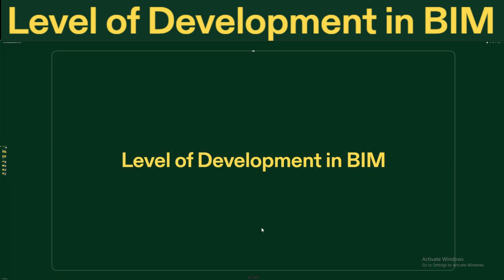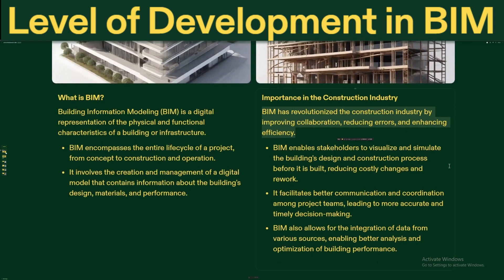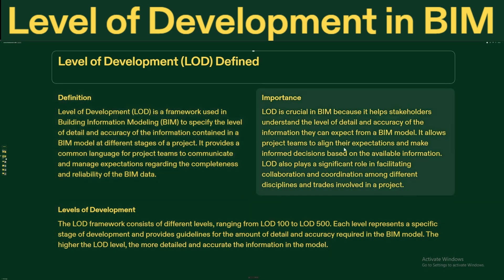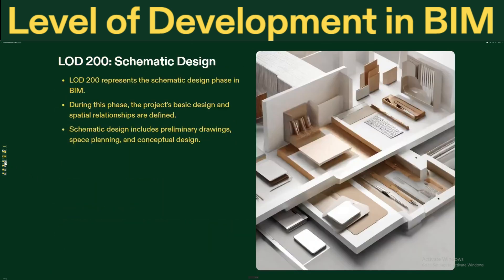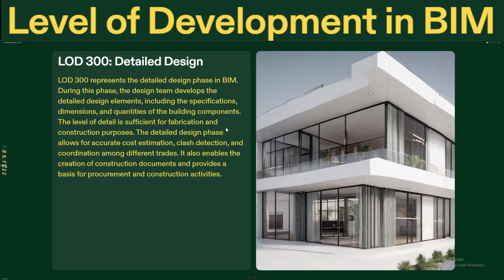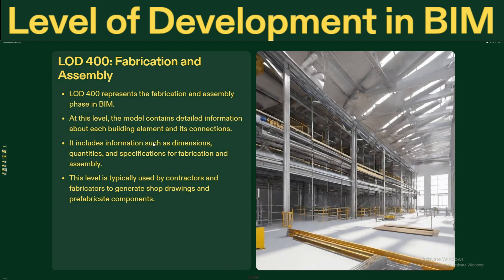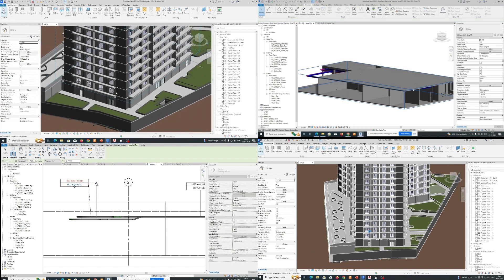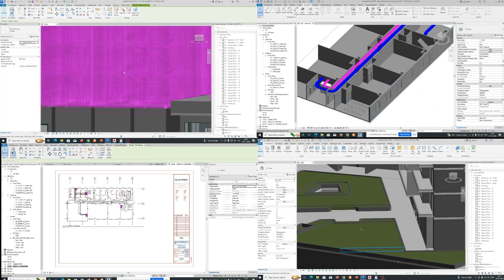Level Of Development In BIM ( LOD 200, LOD 300,LOD400&LOD500)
Definition
Level of Development (LOD) is a framework used in Building Information Modeling (BIM) to specify the level of detail and accuracy of the information contained in a BIM model at different stages of a project. It provides a common language for project teams to communicate and manage expectations regarding the completeness and reliability of the BIM data.
Importance
LOD is crucial in BIM because it helps stakeholders understand the level of detail and accuracy of the information they can expect from a BIM model. It allows project teams to align their expectations and make informed decisions based on the available information. LOD also plays a significant role in facilitating collaboration and coordination among different disciplines and trades involved in a project.
Levels of Development
The LOD framework consists of different levels, ranging from LOD 100 to LOD 500. Each level represents a specific stage of development and provides guidelines for the amount of detail and accuracy required in the BIM model. The higher the LOD level, the more detailed and accurate the information in the model.